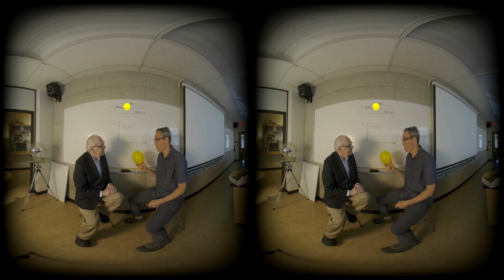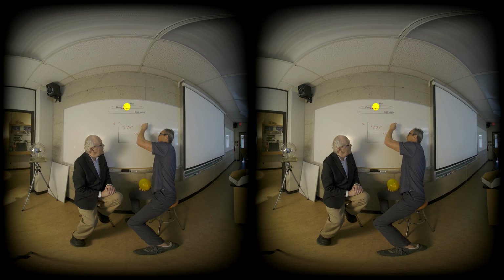Dr. Bruno Tomberli on Exoplanet detection by transit VR180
VR180 Detecting Exoplanets by Transit
Dr. Bruno Tomberli
Capilano University